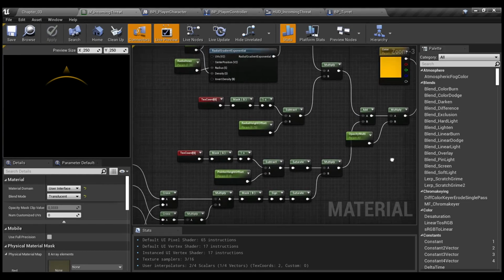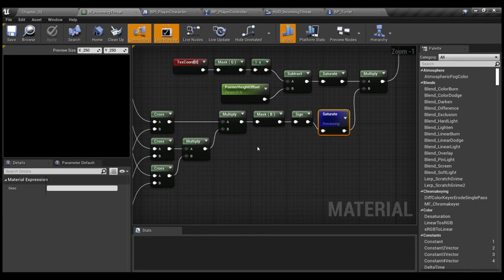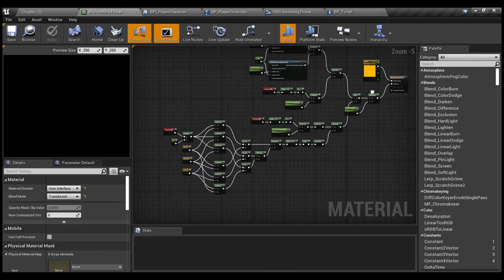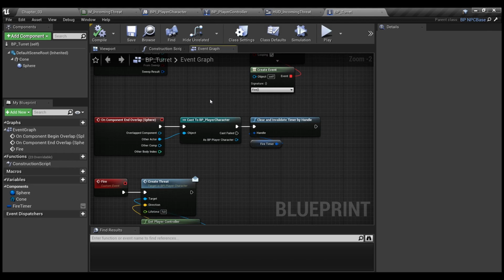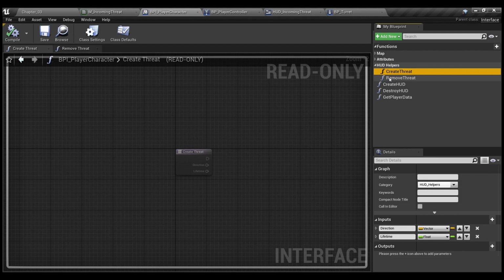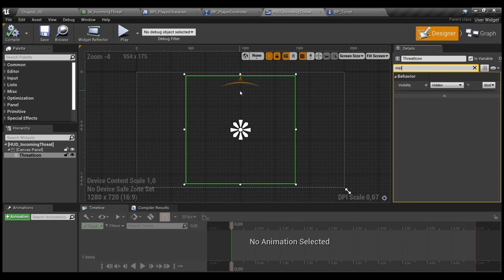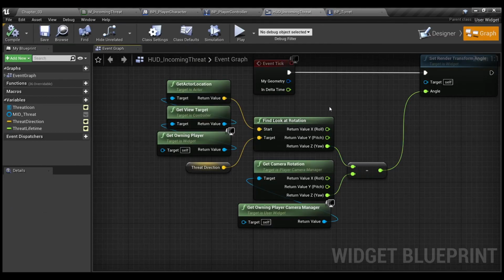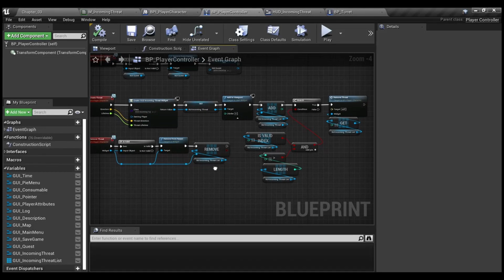Damage Indicator in UE4/UE5